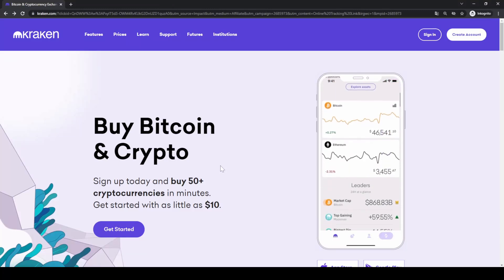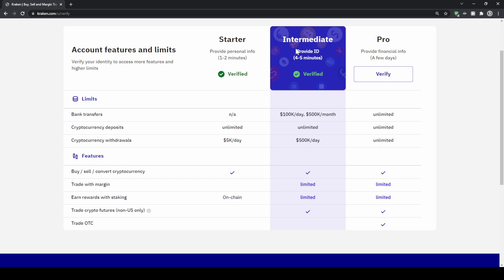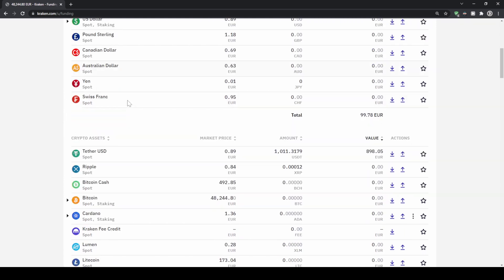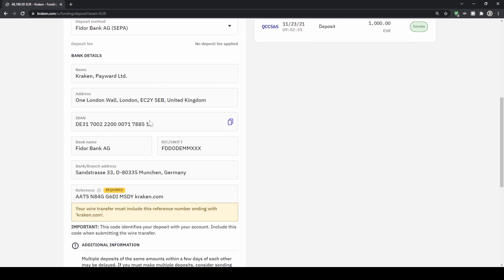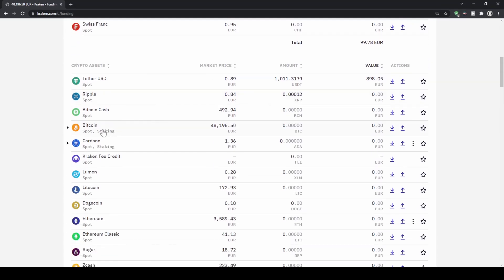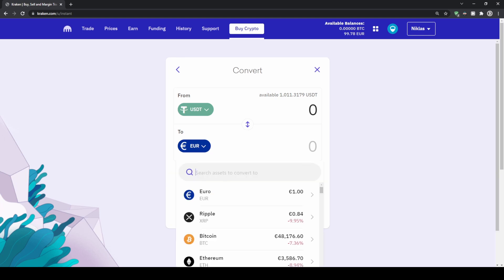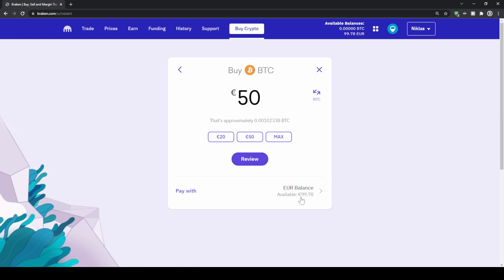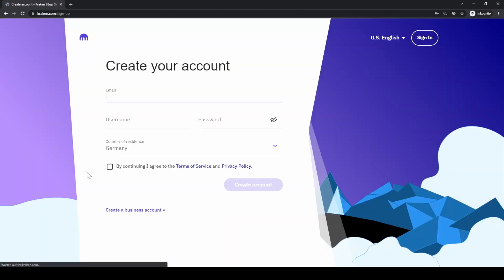How to Buy Crypto on Kraken Exchange ✅ Step-by-Step Tutorial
Kraken Tutorial ✅ How to buy Bitcoin & Crypto on Kraken!

⏱️Timestamps⏱️
00:00 Create account
00:23 Identity Verification
01:22 How to deposit Money
01:44 How to deposit Fiat (EUR, USD, ...)
03:08 How to deposit Crypto (BTC, USDT, ...)
03:43 How to buy Crypto
05:32 Get started directly:)